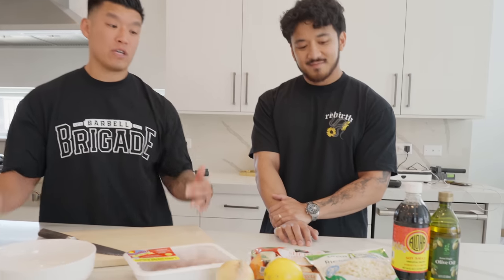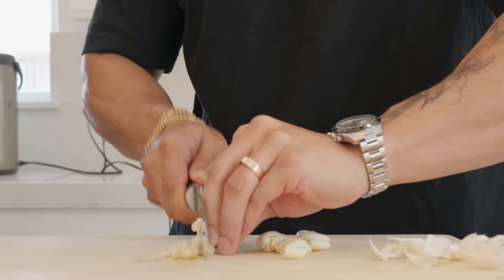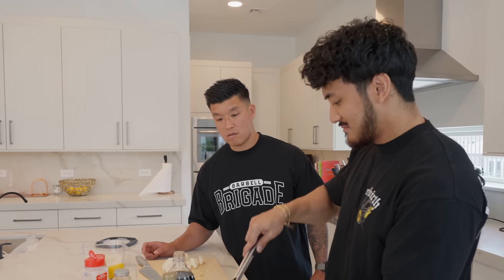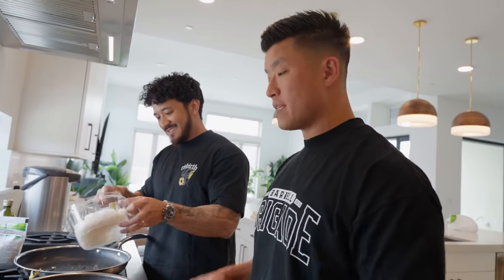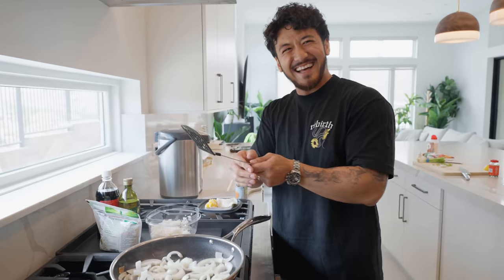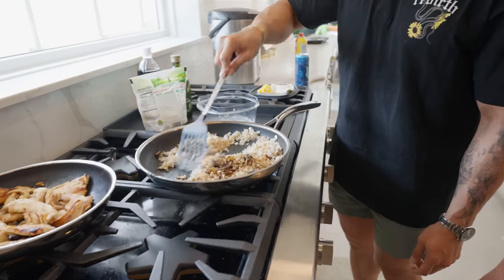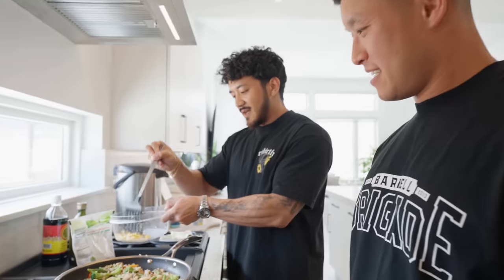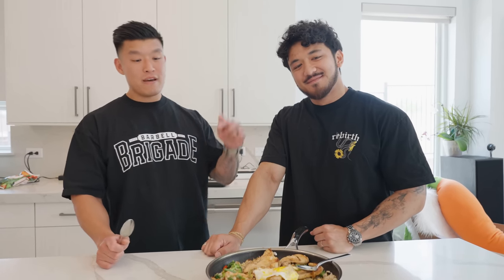STUD MUFFINS | SHRED ON A BUDGET : THE CHEAPEST MEAL FOR CUTTING! | EP.4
GET YOUR PROGRAM!